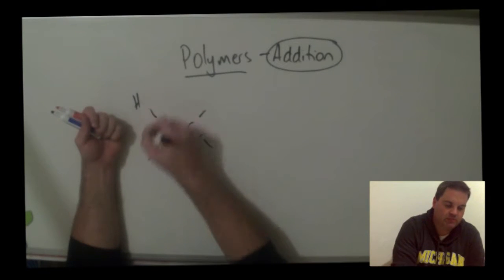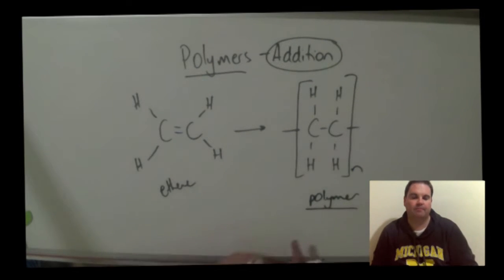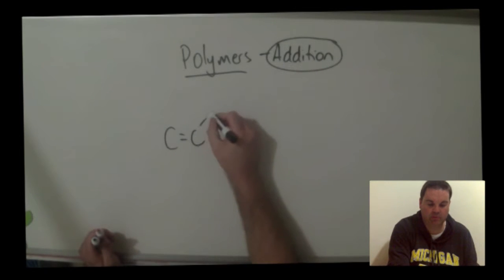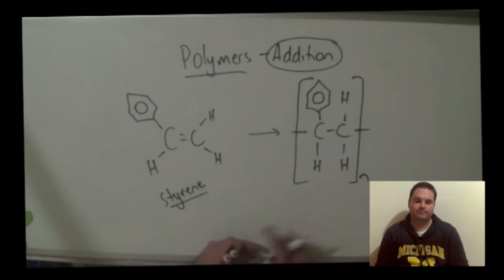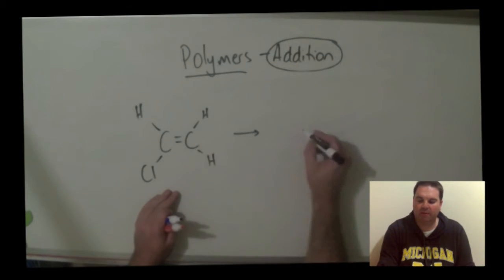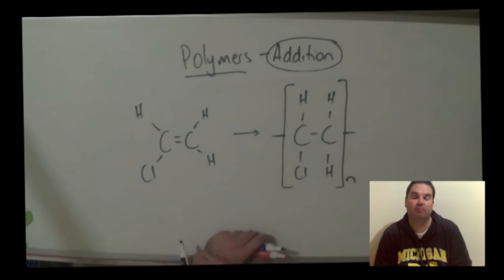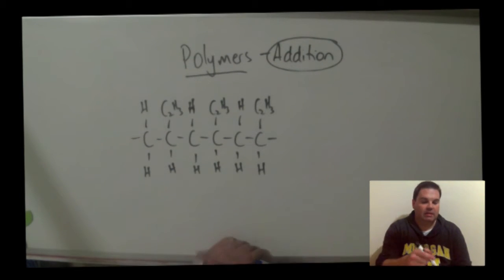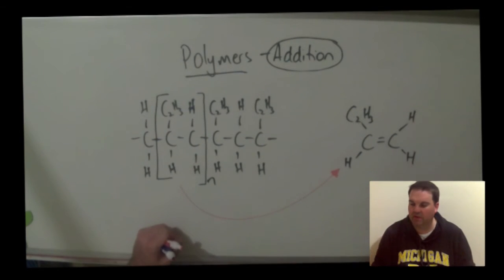Addition Polymerisation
Shows how to draw polymers created using Addition Polymerisation, determine the repeating unit, and determine the monomer/s that were used to make the polymer.